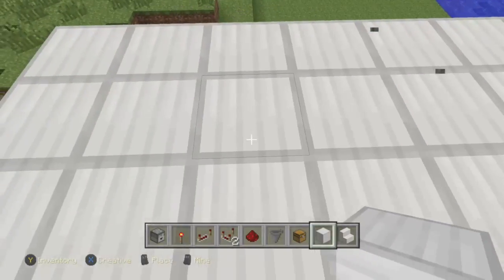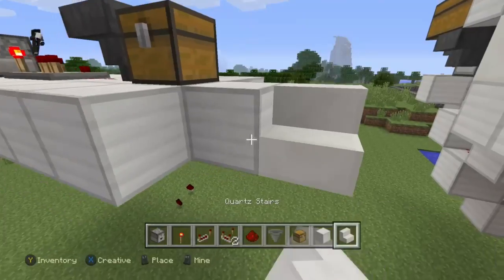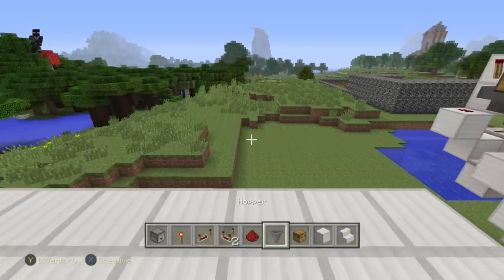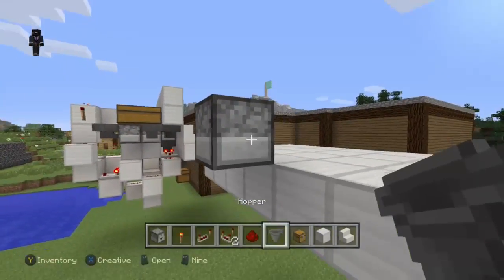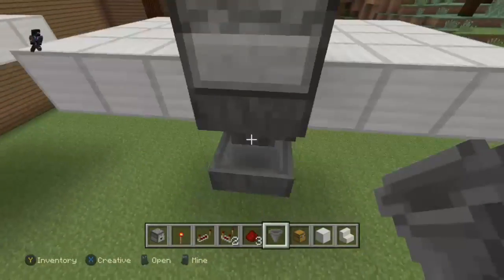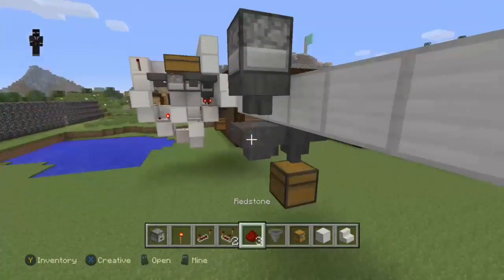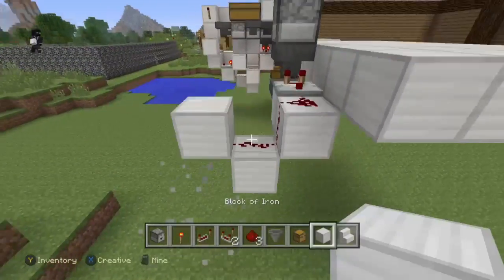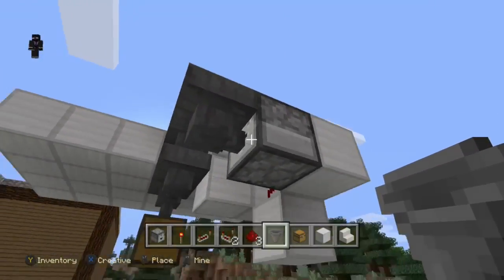redstone 2/7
2 mc